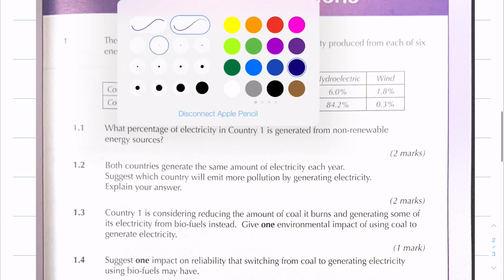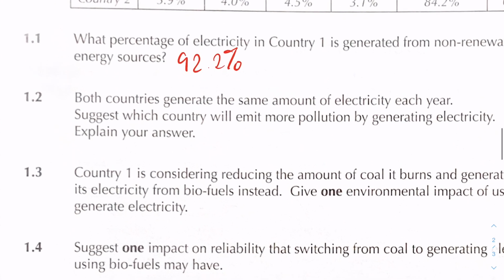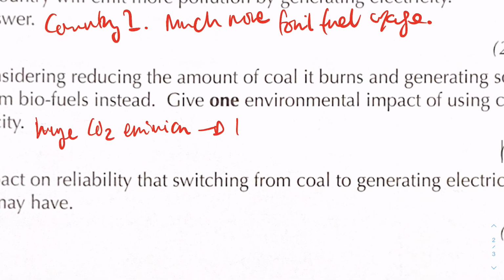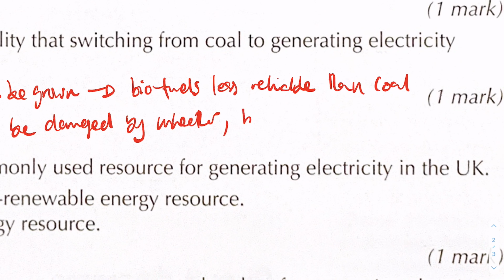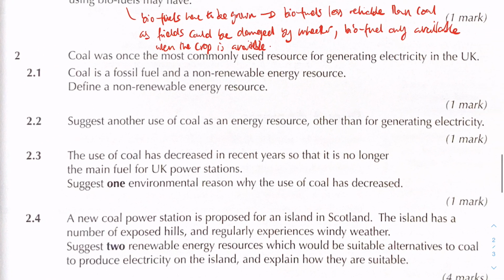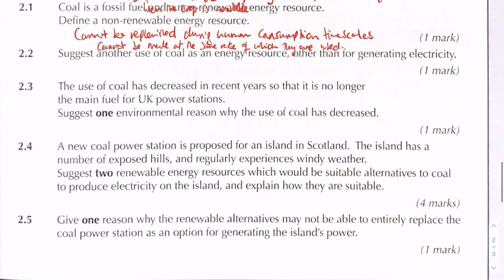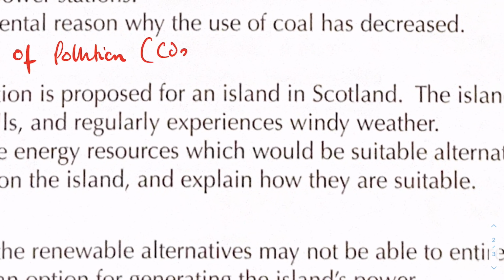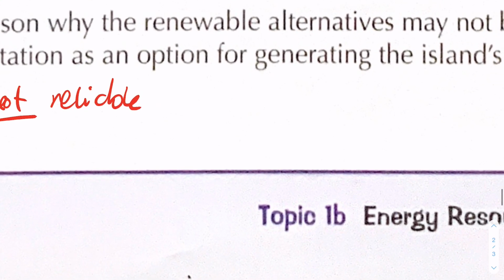[GCSE Physics]: Chap. 1: Energy (Revision Qs)